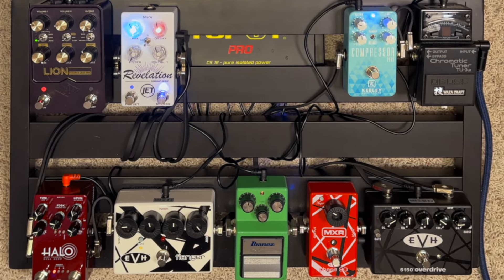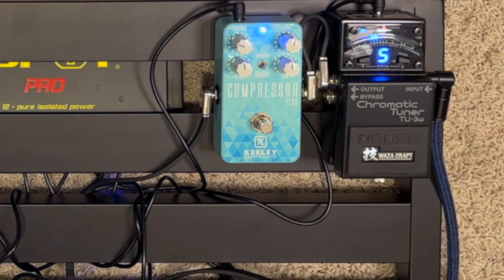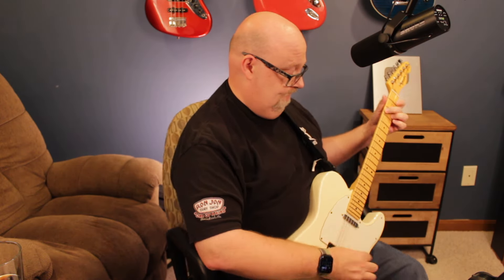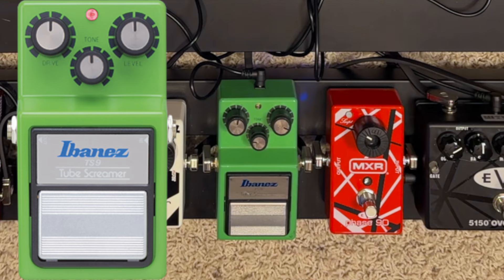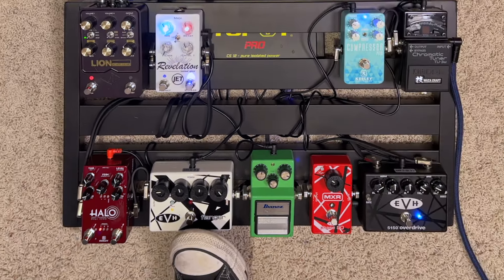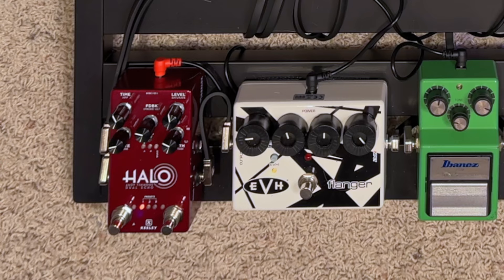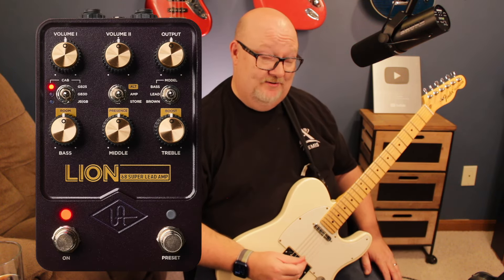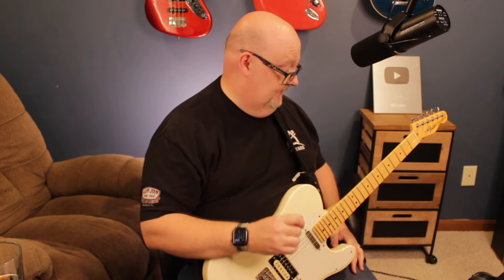What's on Metal Dad's Pedalboard? Killer Tones with Boss, Keeley, EVH, MXR!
In this video, I’m excited to reveal my brand new pedalboard, which I've been working on for over a year. I’ll guide you through each essential pedal, starting with the Boss TU-3W tuner, known for its top-notch quality and stage visibility. Discover the Keeley Compressor Plus, perfect for taming your tone, and the classic Ibanez Tube Screamer for that legendary overdrive. I’ve also added the EVH 5150 for those iconic Eddie Van Halen sounds, plus an EVH flanger and EVH Phase 90 for rich modulation effects. Don’t miss the Halo pedal by Keeley Electronics, inspired by Andy Timmons, offering unique delay and reverb capabilities. I'll also demo the Jet Pedals Revelation for atmospheric shimmer and reverb and the Universal Audio Lion amp sim for versatile amp tones.

My Pedalboard
Truetone 1 SPOT PRO CS12 12-output Isolated Guitar Pedal Power Supply

Below are the gear and services I use to make these videos. They redirect to SWEETWATER and give me a small kickback should you purchase any of them. It REALLY helps the channel. Thank you in advance!

MY GEAR

00:00 Intro
00:58 Unveiling the Pedal Board
01:09 Tuning and Buffering
01:57 Compressor Pedal
02:30 Overdrive/Distortion Pedals
03:12 Modulation Effects
03:46 Time-Based Effects
05:58 Amp Sim
07:03 Conclusion